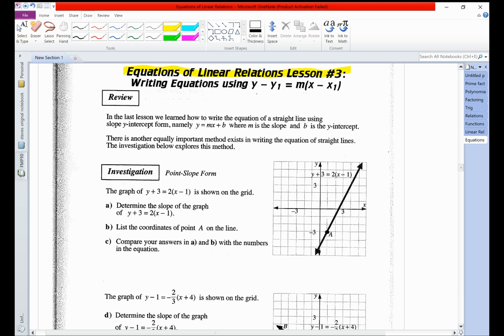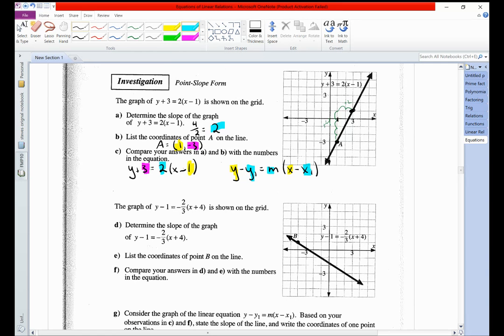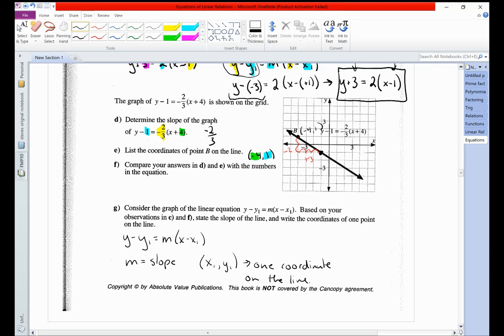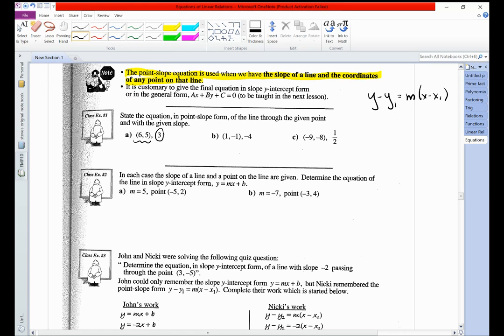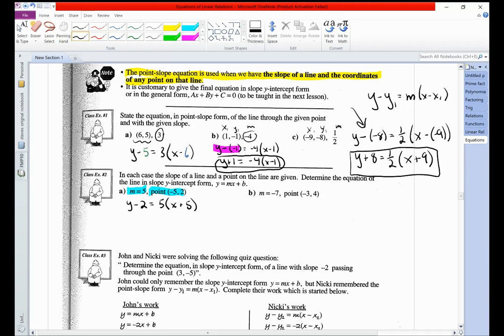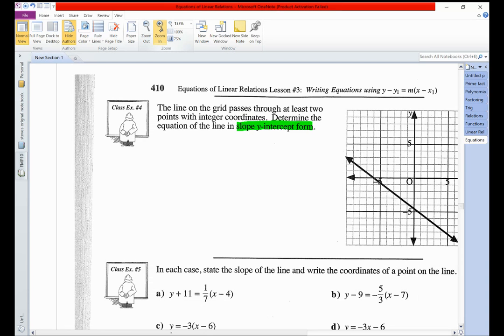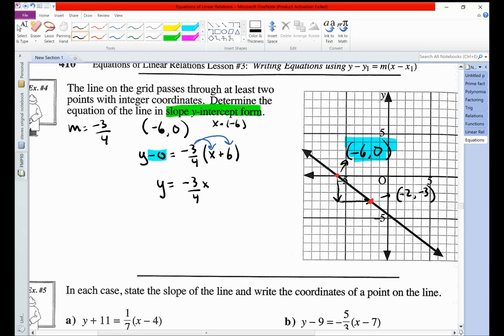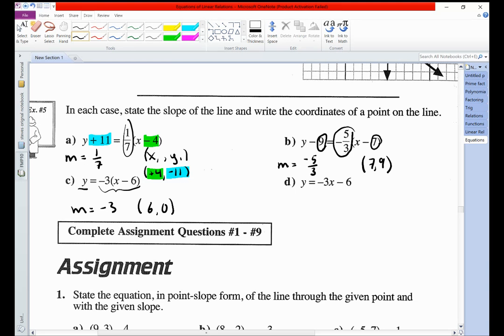Equations of L.R Lesson #3 video